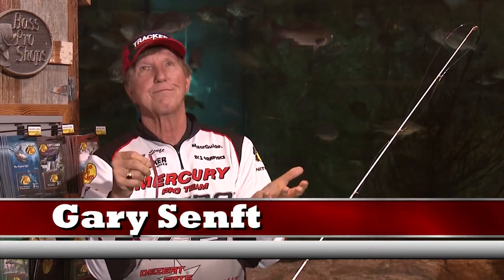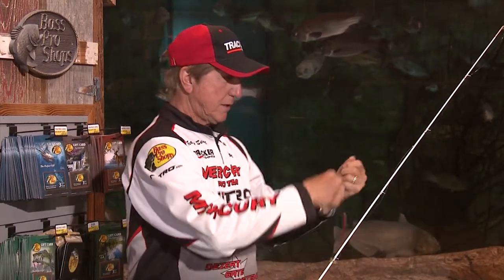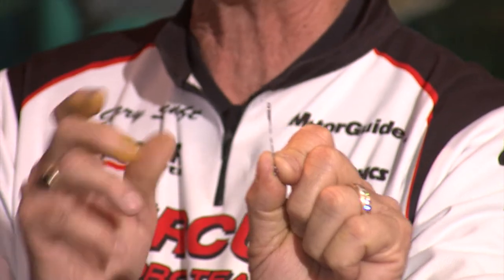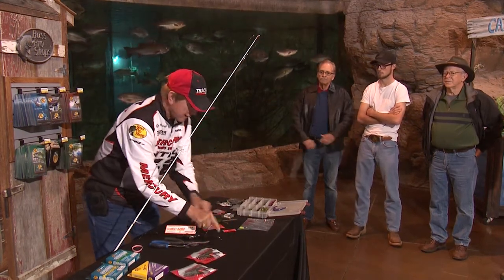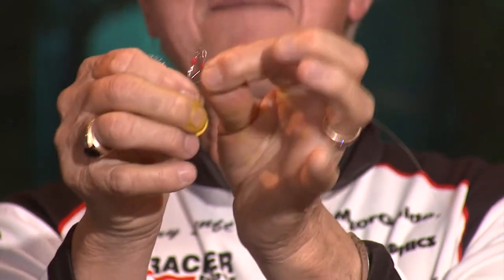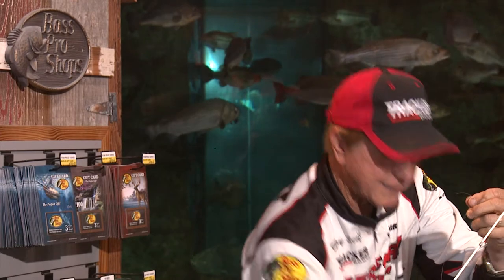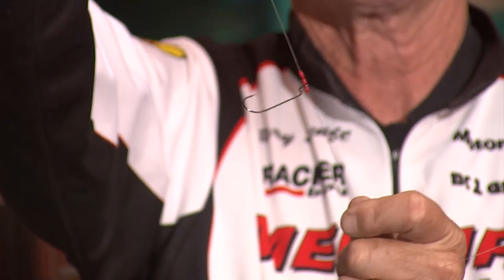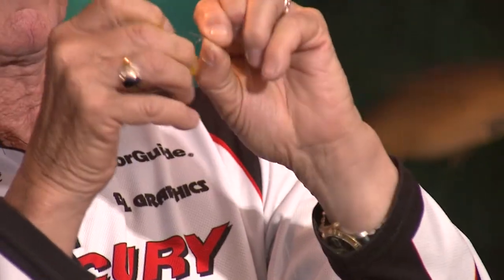"Bass Pro Shops live" Drop Shot With No Knots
Gary Senft teaches how to drop Shot with no knots in front of a live audience at the Bass Pro Shops.

Berkley Fishing Products On Sale.  Shop Tackle, Bait, Line, Rods And Reels.

Gary's Tackle Picks
Tungsten Bullet Worm Weight 1/4oz Lobina Lures Rico Baits Yamamoto Double Tail Hula Grub 4"
Save 10% on all orders at Rapala.com! For more

1. Adobe Premier Editing Software
2. Adobe After Effects
3. Adobe Photoshop
4. Westcott Flex Daylight Set
5. Sanken COS-11D Lavalier Mic
6. DJI Mavic Pro Fly More Combo
7. Epic GoPro / Action Camera Mount for your Boat
8. Dracast Pro On-Camera Light
9. Dracast Halo Ring Led Light
10. Nikon D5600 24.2 MP DSLR Camera
11. Sony PXW-FS7 XDCAM Super 35 Camera System
12. Quick Release Shoulder Plate

Produced David W Jones and Editor Peyton Jones of Opal Images Inc.